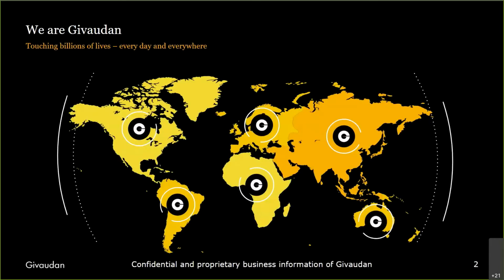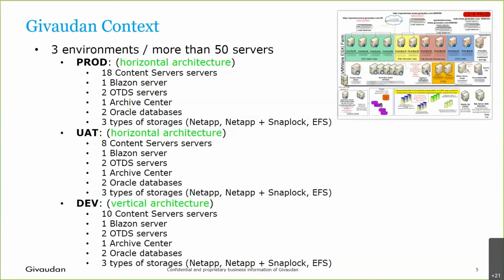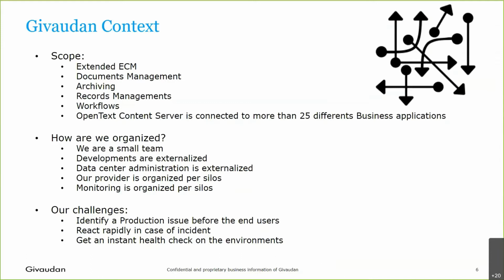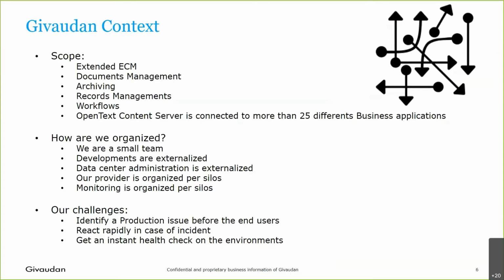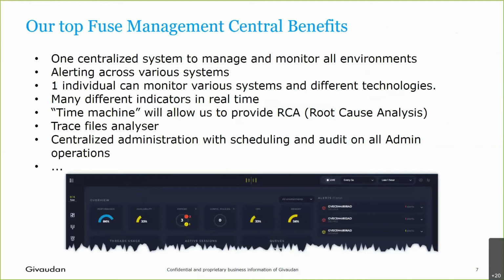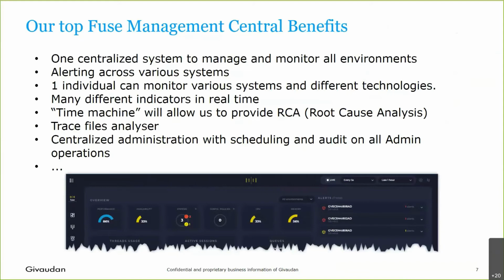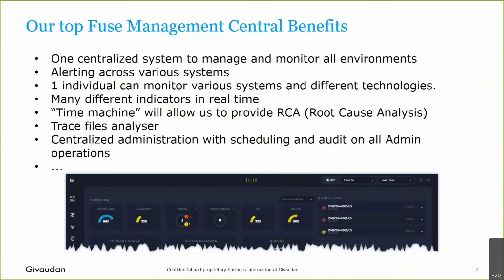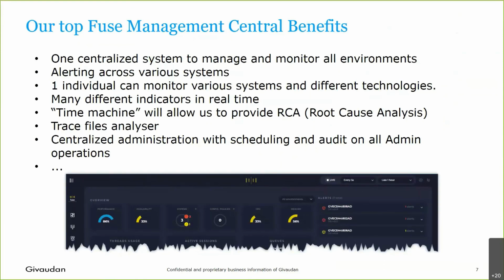Fuse Customer Use Case - Givaudan